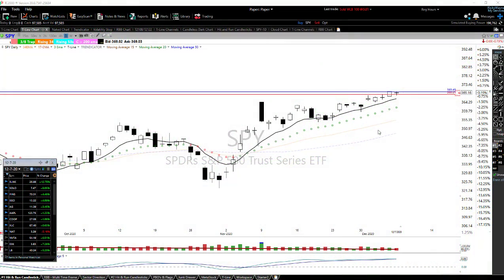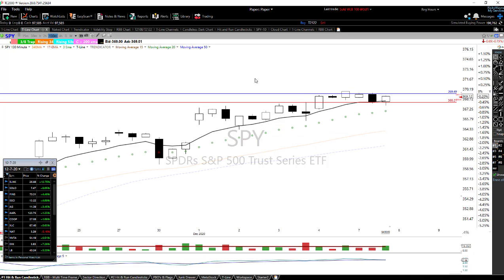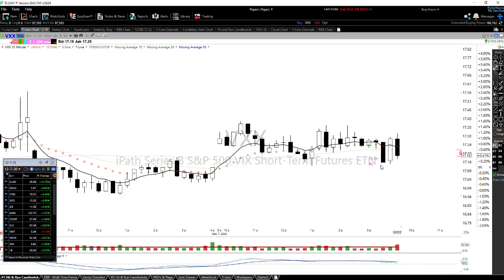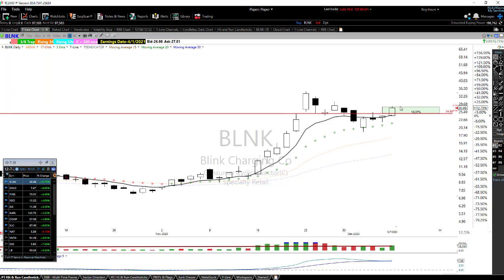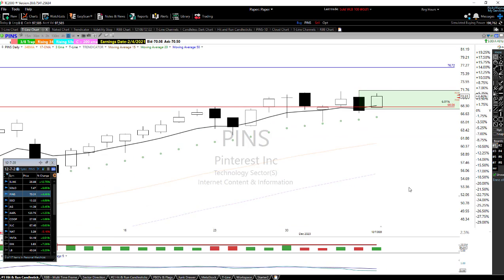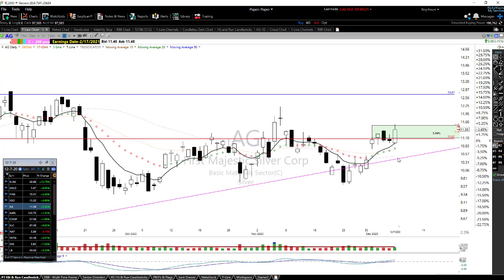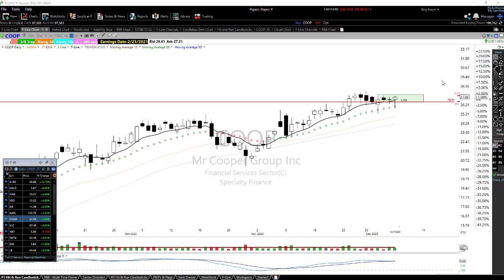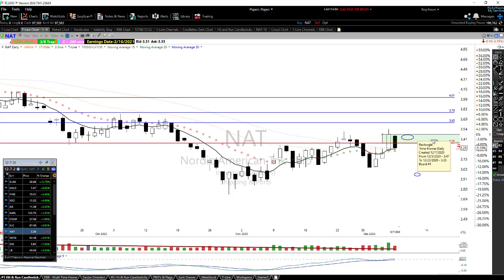Charts with Morning Stars, Bullish Engulfs and A Rounded Bottom Breakout | 12-7-20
In this Vlog, we have charts with Morning Stars, Bullish Engulf, and a Rounded Bottom Breakout.
📌30-Day Trial | Real-Time Smartphone Alerts